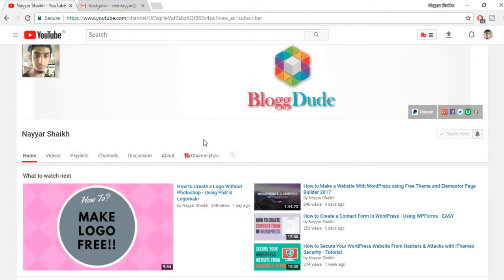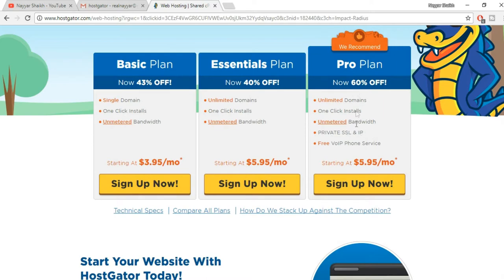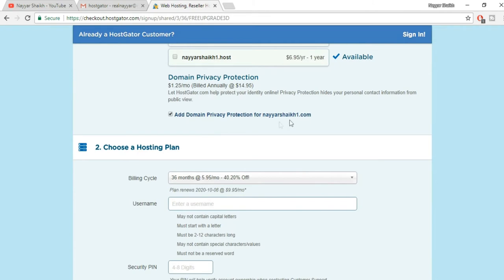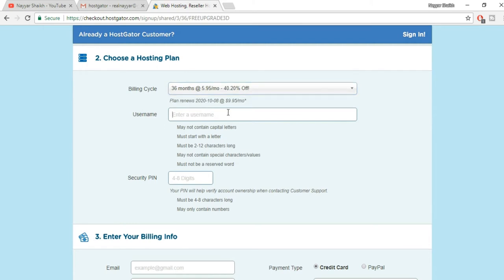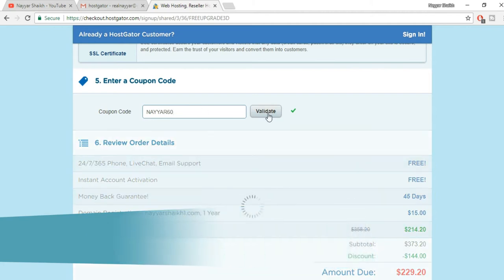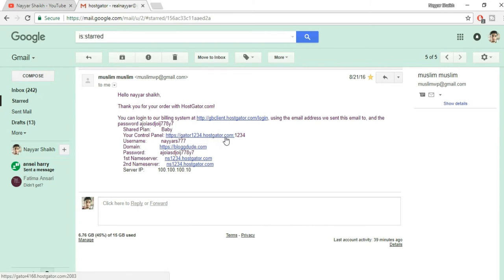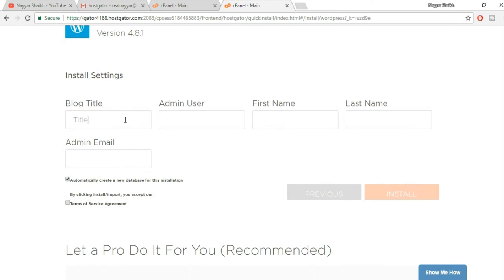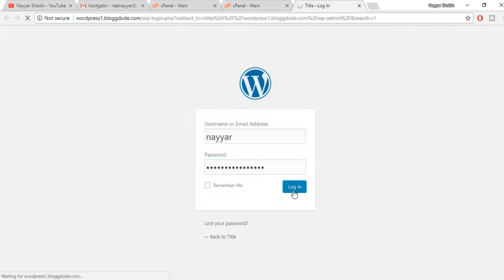How to Install WordPress on Hostgator and Get Hostgator Coupon Code 60% Discount 2017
★ Tmd Hosting (Use NAYYAR7 for 7% Discount)
★ Hostgator (Use NAYYAR60 for 60% Off)

☐ Liked?